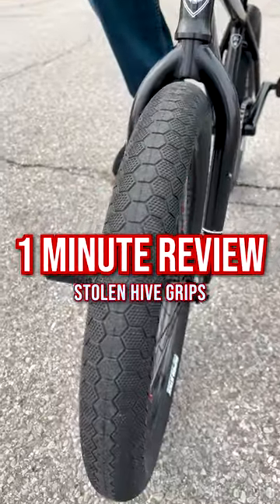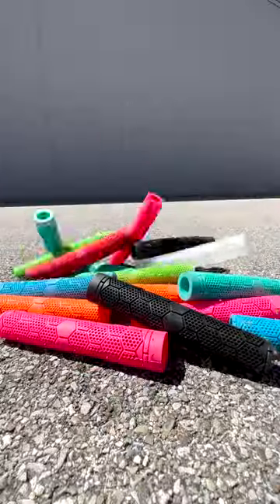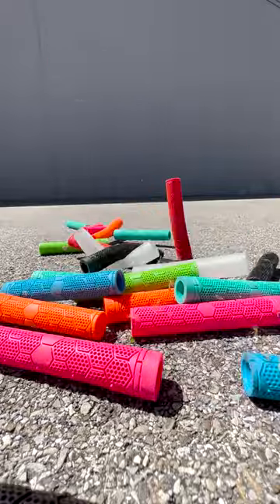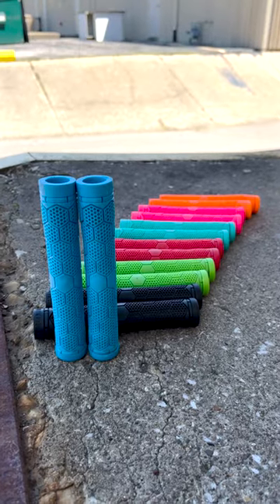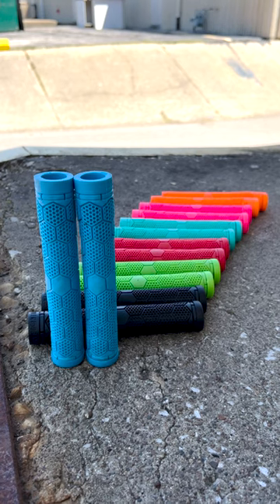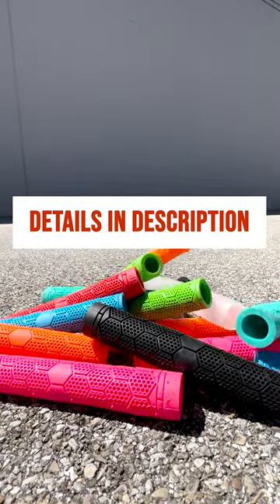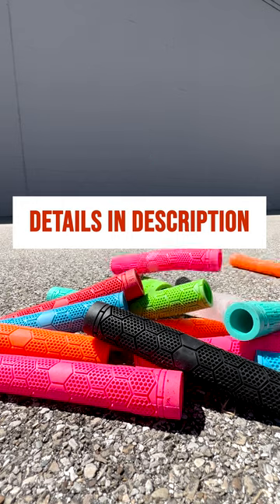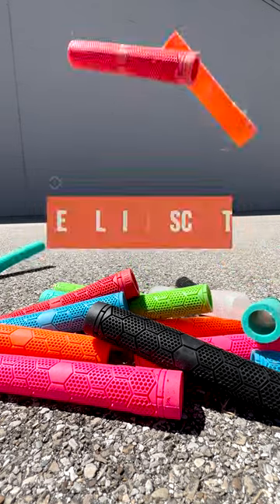SuperStick Hive Grips - 1 Minute Review & Giveaway!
As a huge fan of the Stolen Hive tire, I had to try out the matching grips. Check out the one minute review and leave a comment to win a pair in the color of your choice!

(That's it!)

Three winners will be selected from YouTube and three winners from Instagram. You may enter on both platforms, but you may only win one pair of grips. Winners will be selected at random starting 5/10 - 5/17. We will comment on your post letting you know you've won and will contact you via email or Instagram messenger. We do NOT contact anyone through WhatsApp or have you pay any shipping or "fees" associated with any of our giveaways. Be wary of scammers if you see this.

USA Residents Only. Giveaway is not associated with YouTube, Google or any other 3rd party. Winners will be selected through random number generator.